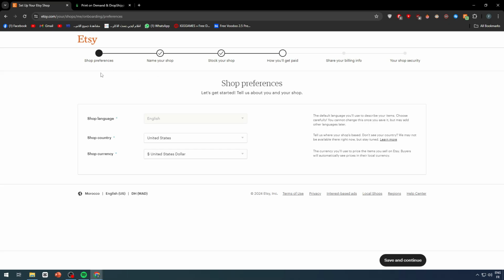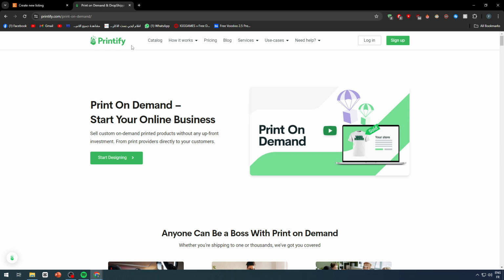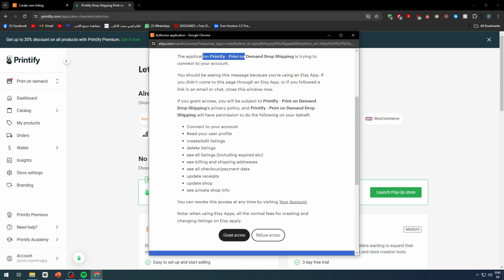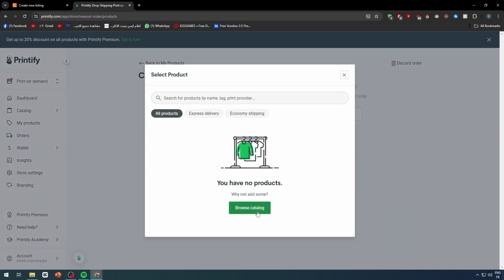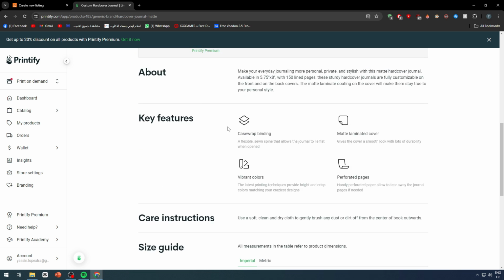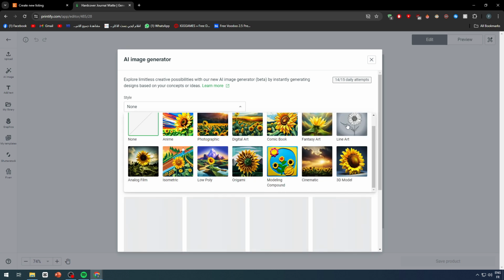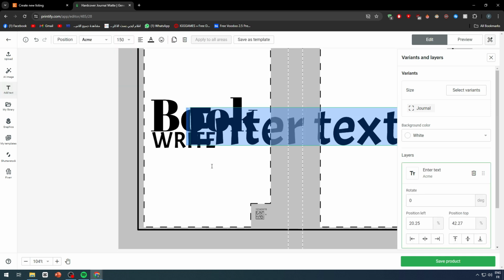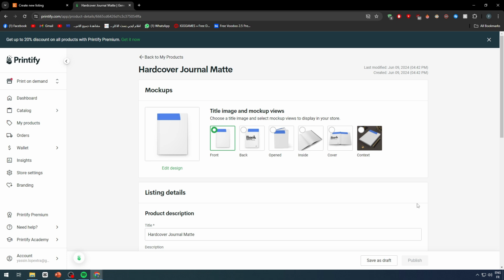How To Sell Printables on Etsy ! (Full Tutorial)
Today we talk about sell printables on etsy,how to sell printables on etsy,etsy digital products,digital products to sell on etsy